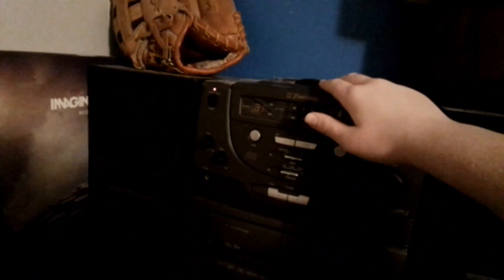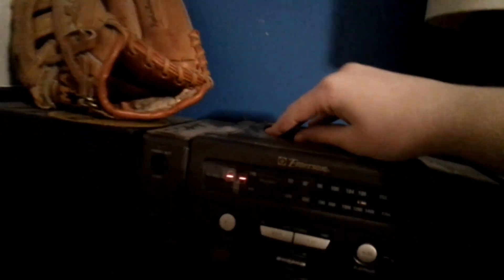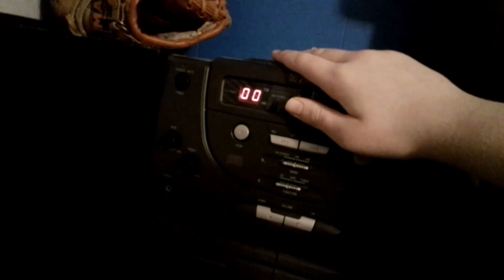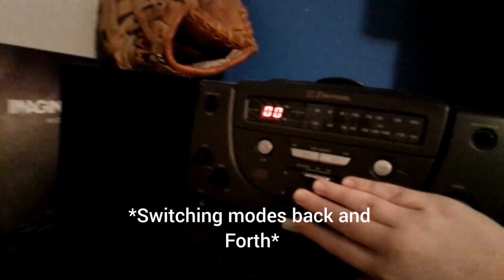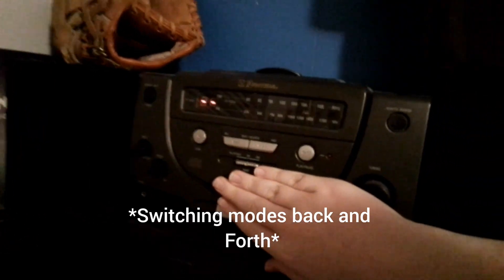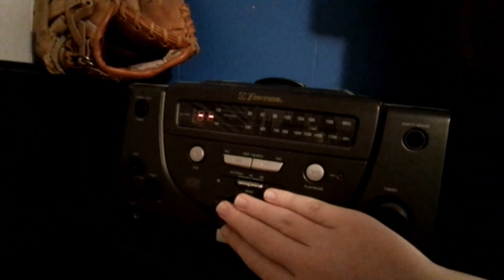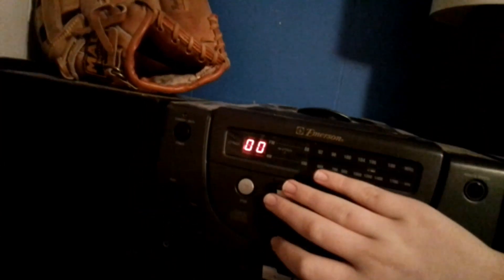CD player has severe issues (Bruh moment)